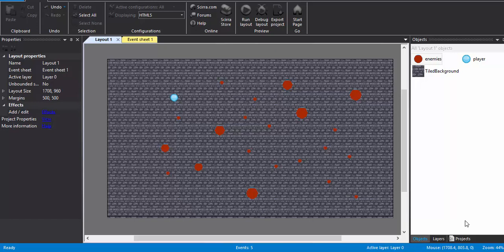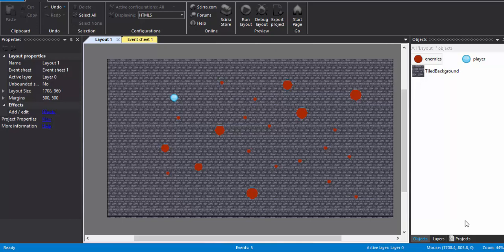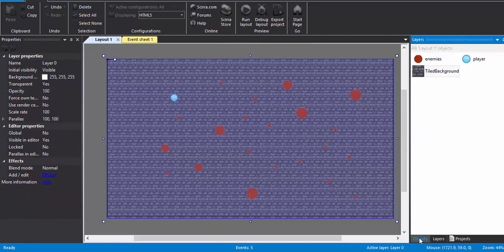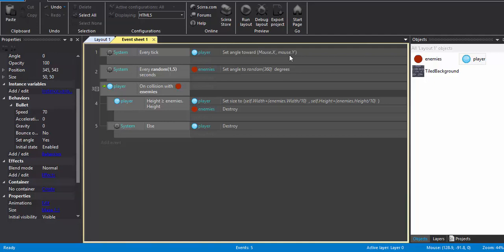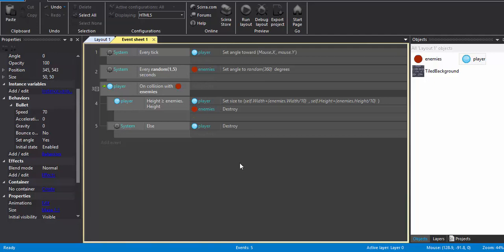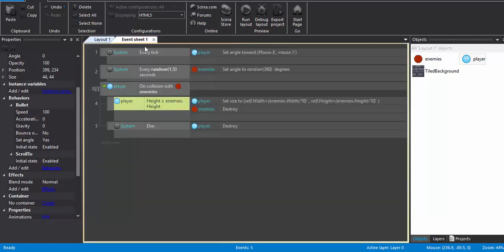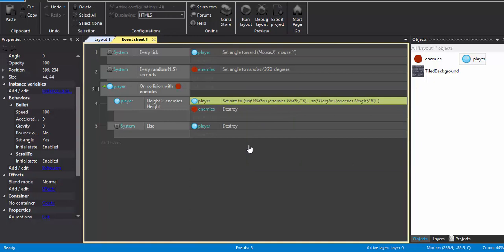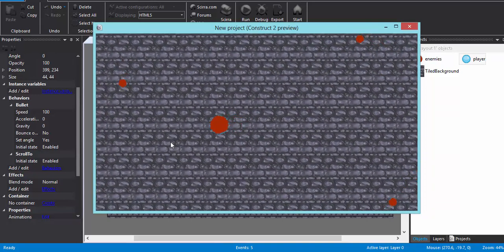Construct 2 Tutorial - How to make a game like agar.io + Construct 2 License giveaway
In this tutorial I am going to teach you how to make a game like agar.io in construct 2.